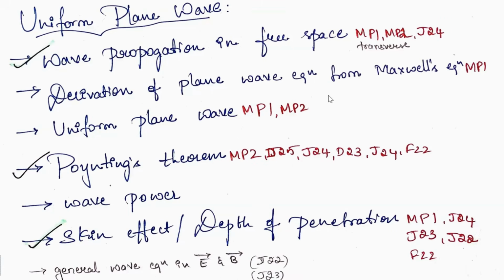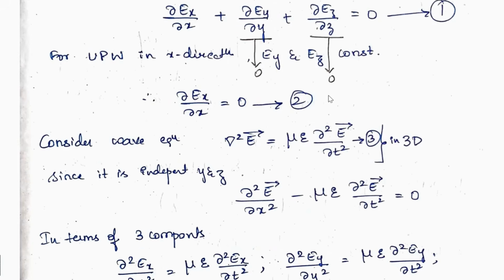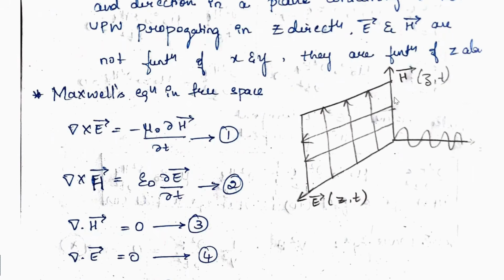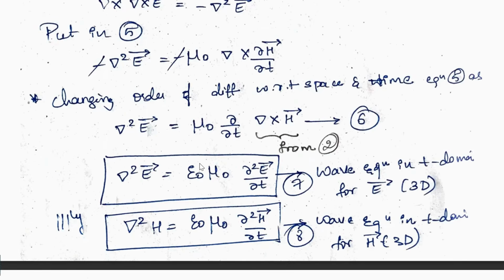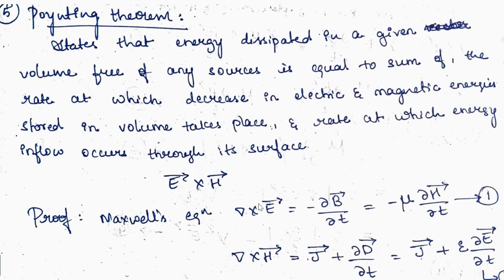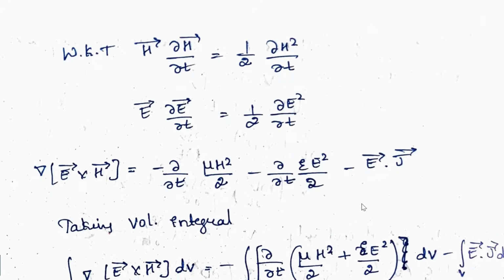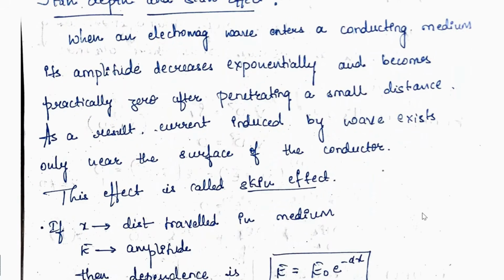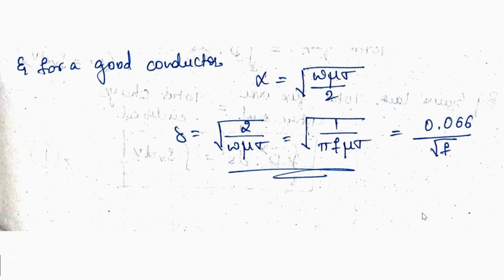Electromagnetic theory | EMT | Module 5 | Part 2 | VTU 4th Sem 2022 Scheme | BEC401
Electromagnetic theory Module 5 part 2

Module 5:
Uniform Plane Wave: Wave propagation in free space, Uniform plane wave, Derivation of plane wave equations from Maxwell’s equations, Poynting‘s Theorem and wave power, Skin effect or Depth of penetration

Electromagnetic theory (EMT) – VTU 4th Sem | Derivations explained | Easy to understand |

important derivations
2022 scheme 4th semester

Electromagnetic Theory
Electromagnetic Theory vtu
electromagnetic theory vtu
electromagnetic theory important questions vtu
vtu electromagnetic theory
4th sem electromagnetic theory vtu
4th sem electromagnetic theory vtu important questions
bec401
bec401 vtu
bec401 important questions vtu
EMT important questions vtu
EMT vtu 4th sem ec stream
BEC401
BEC401 VTU
electromagnetic theory vtu passing package
electromagnetic theory important questions vtu 4th sem